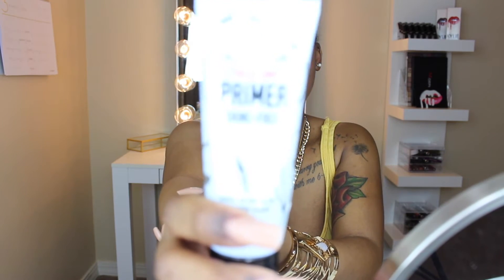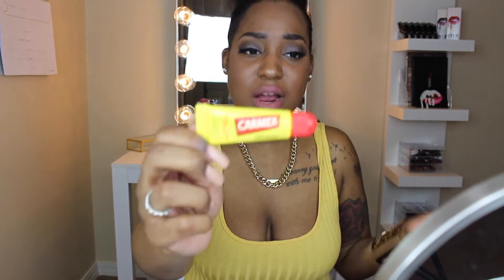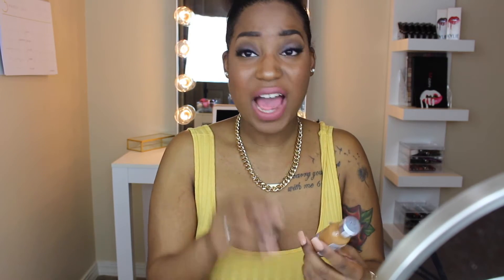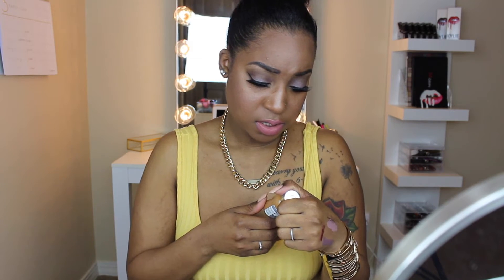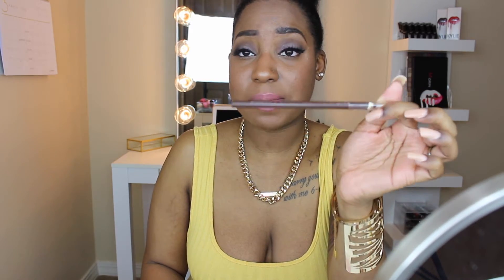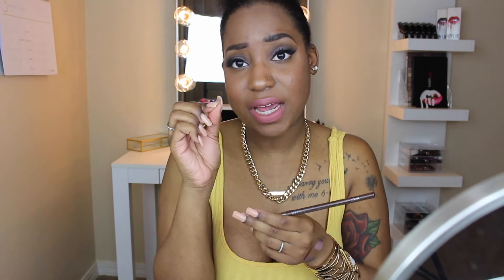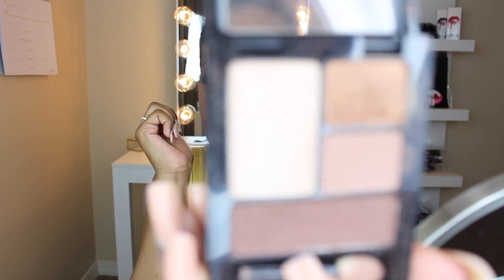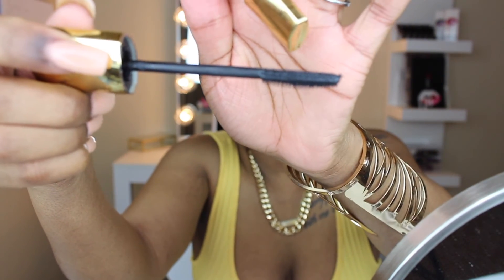Beginners Makeup Kit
Hey Beauties!! This is a different type of video I wanted to bring more content to my channel.  I hope you guys like this video because i wanted to show you the different things that i like so if you wanted to buy one of these products but didn't know how you felt about it now you can see that it is!

Hey!!  My name is Tatyana but all of my friends call me Tay!  You are my friend so please call me Tay!  I am 21 years old and I am a woman in the military (can you believe it?).  I LOVE all things makeup, fashion, and beauty related.  I make makeup tutorials on what I think people would love to know how to do and of what I want people to see.

Lets Be Friends:
Snapchat (where it goes down): tatymfana